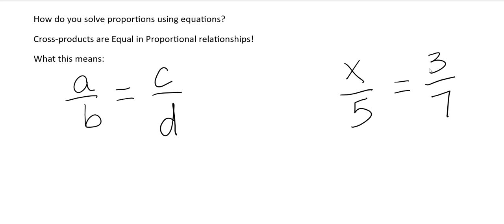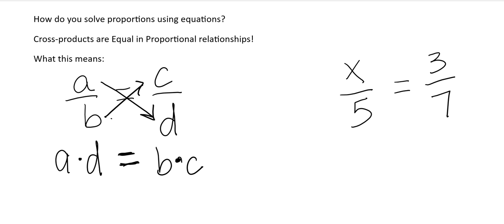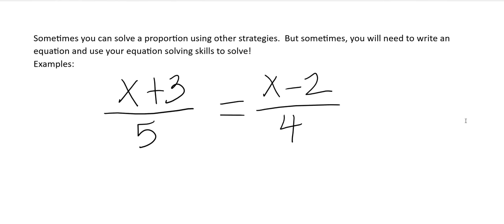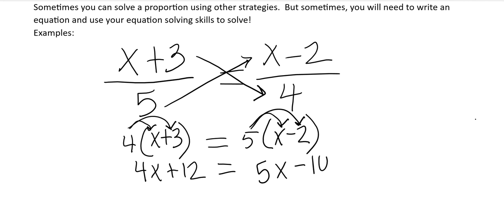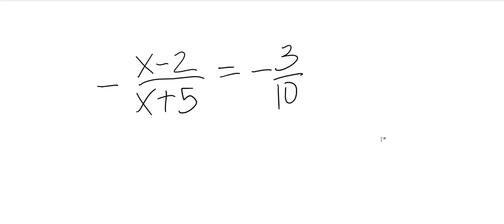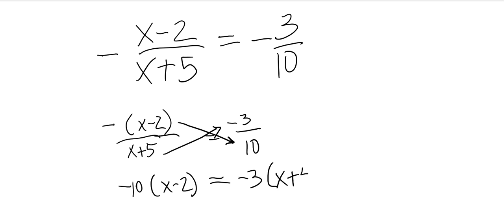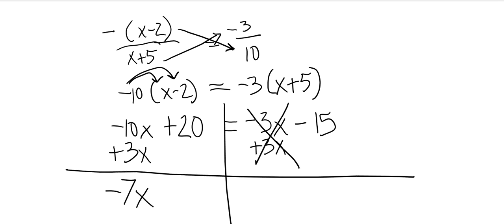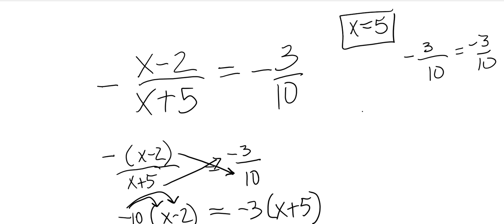Using Equations to Solve Proportions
How to solve a proportion using equations